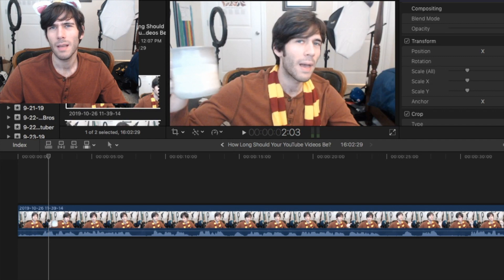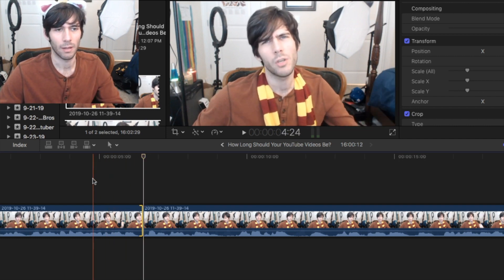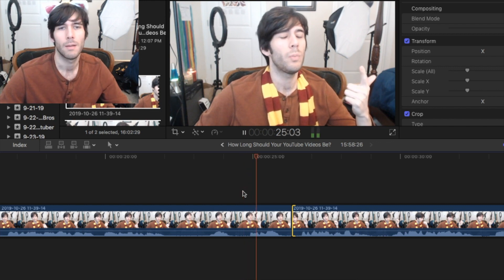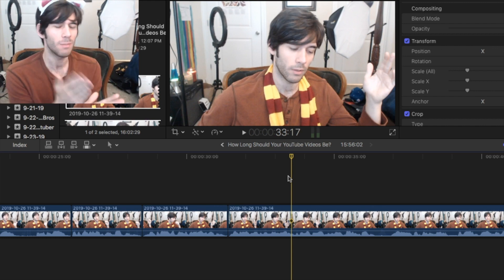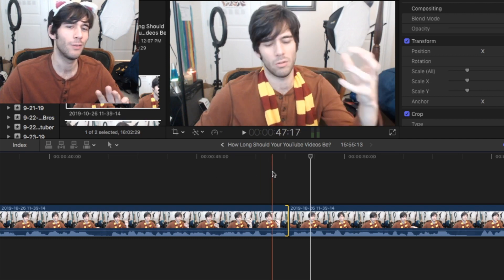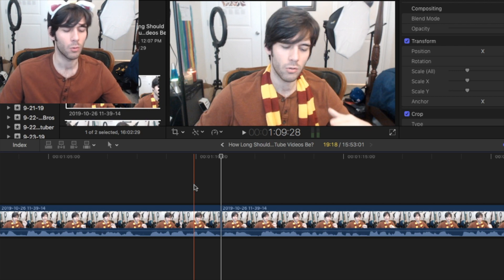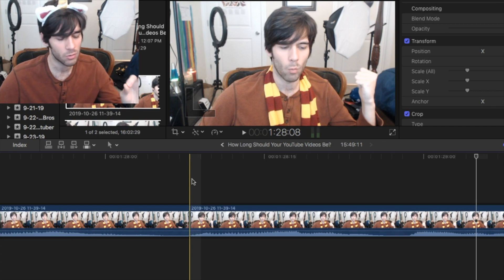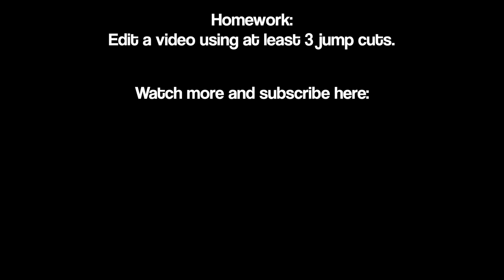Basic YouTube Editing with Jump Cuts (Tutorial)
The jump cut is the most basic editing technique for YouTube videos. Here I will go through the process of identifying where to cut, as well as how to make cuts as clean as possible.